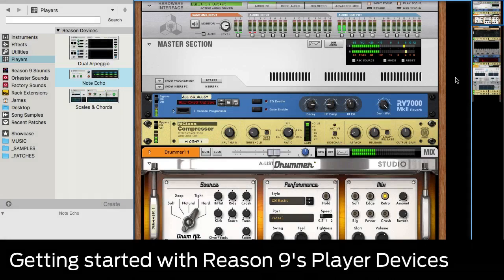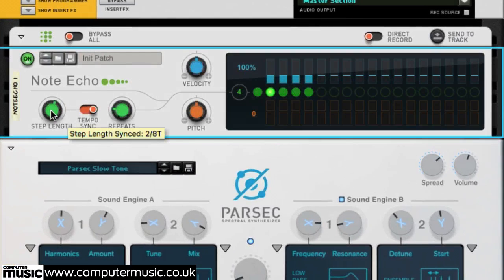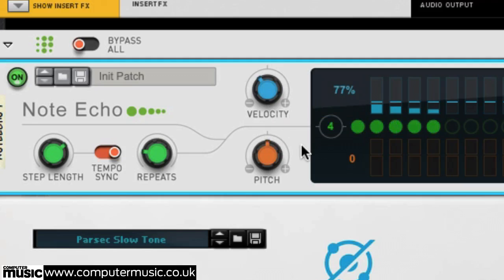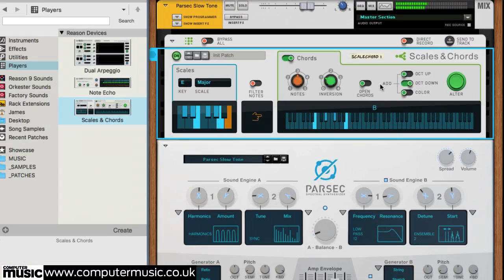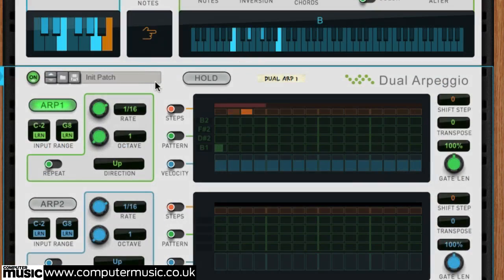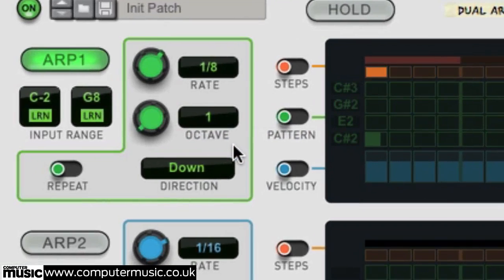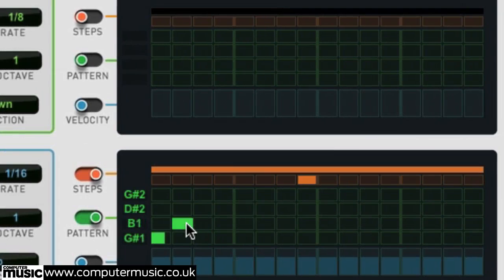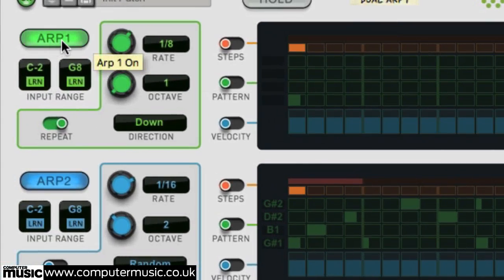Getting started with Reason 9's Player Devices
Check out what's new in Propellerhead Reason 9 in issue 240 of Computer Music. Get more tutorial videos, plugins and samples with a print or digital issue –